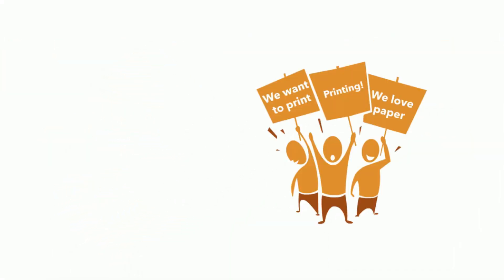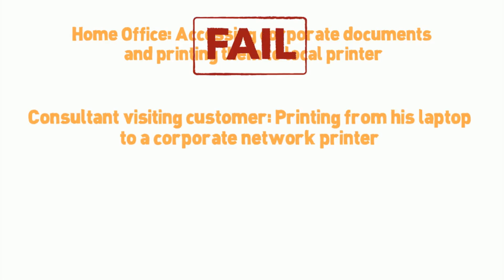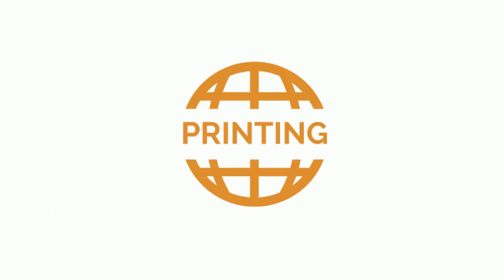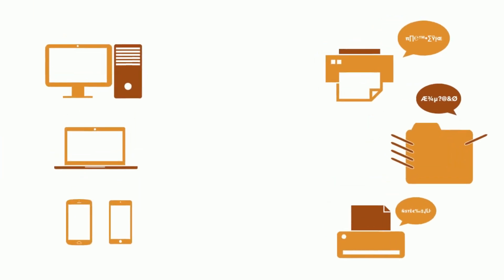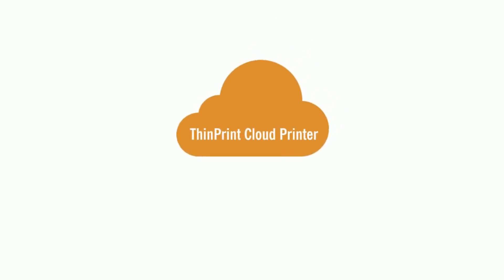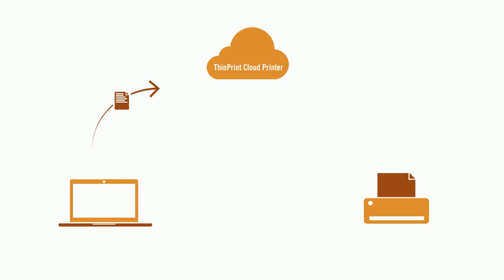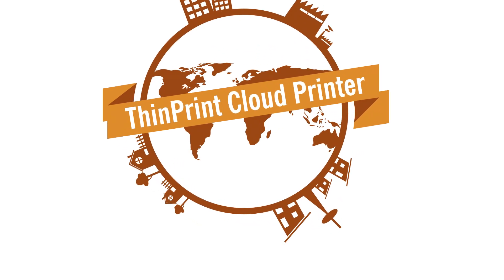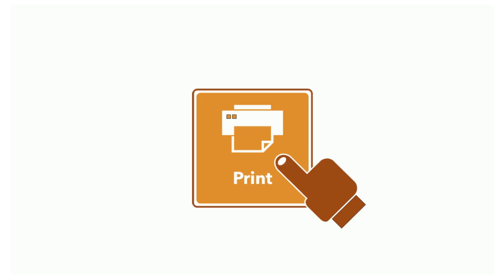Cloud Print and Mobile Printing made easy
Start with Cloud Print and ThinPrint Cloud Printer and print from iPad, iPhone, Android or Laptop to your connected printer seamlessly from anywhere. ThinPrint Cloud Printer lets you turn any network printer into a cloud printer.